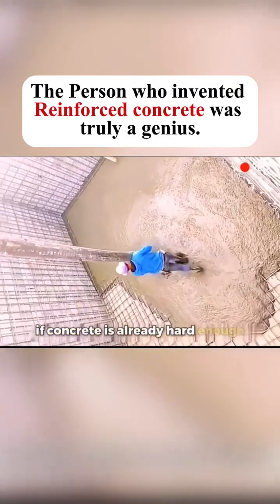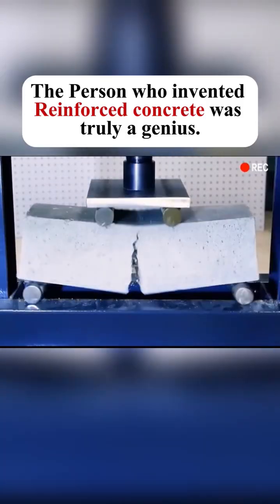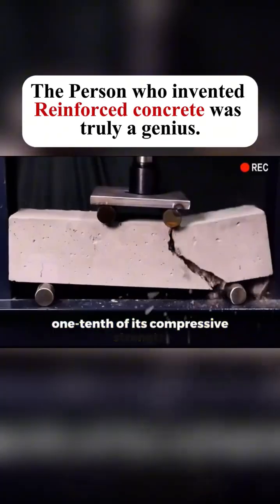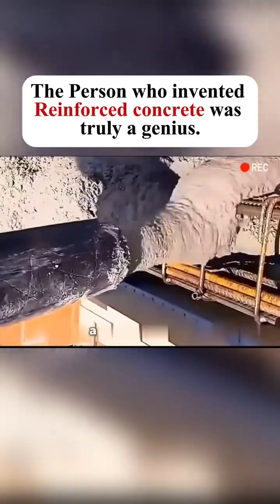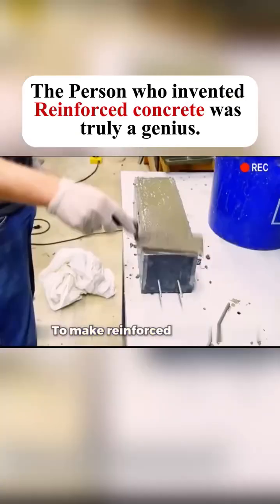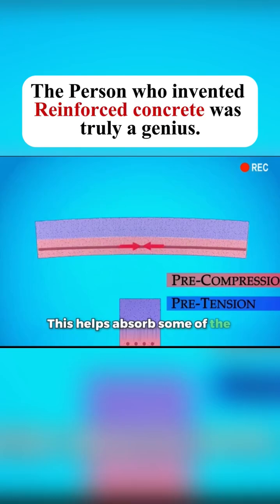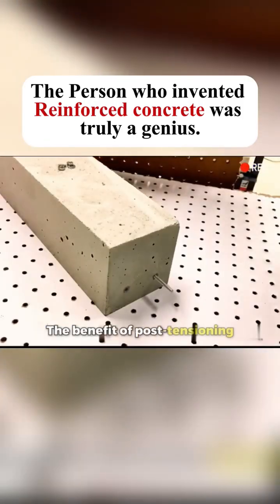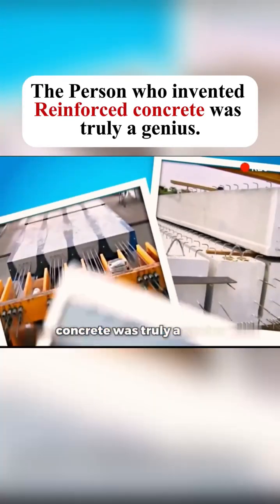Reinforced Concrete: How One Inventor Changed The Face Of Architecture